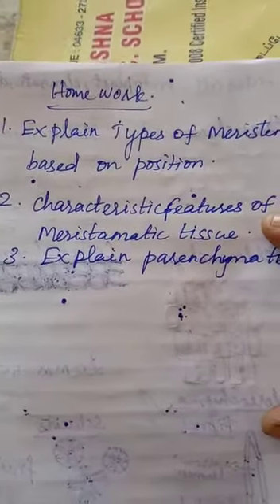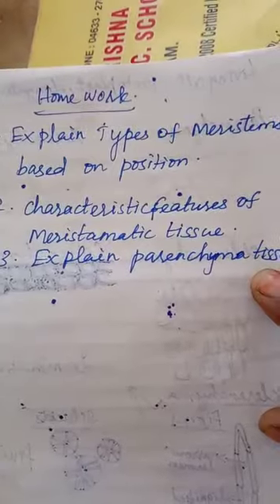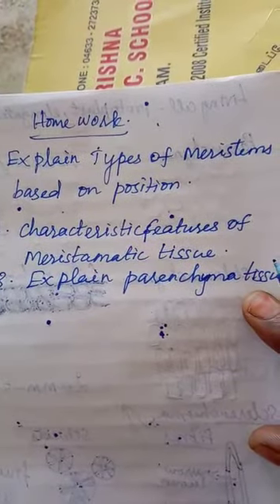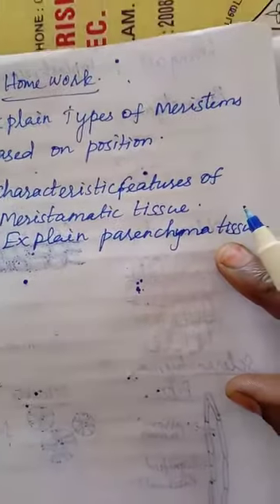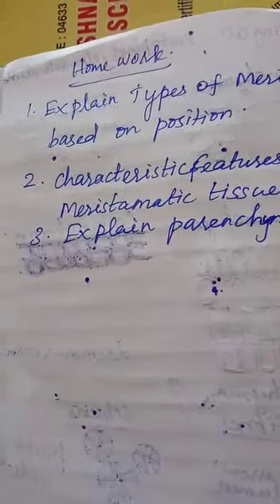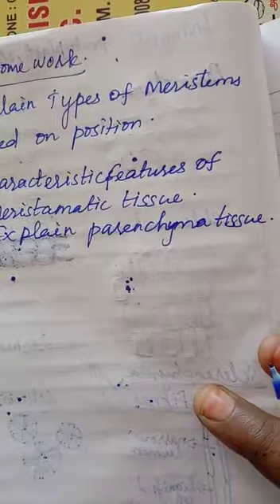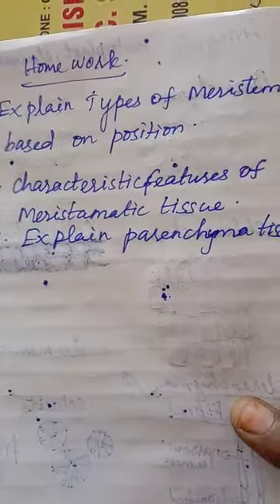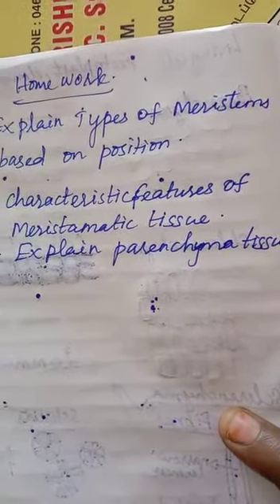9th std Biology Lesson - 18 (HW)